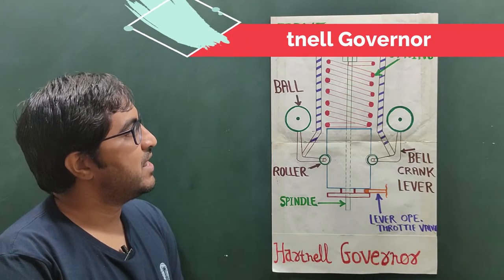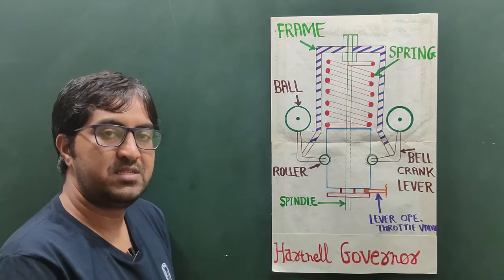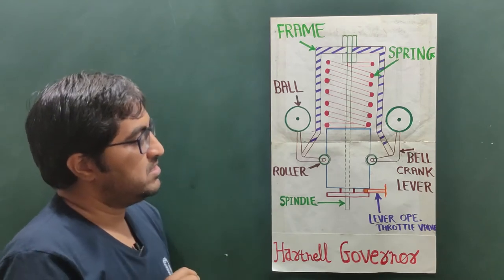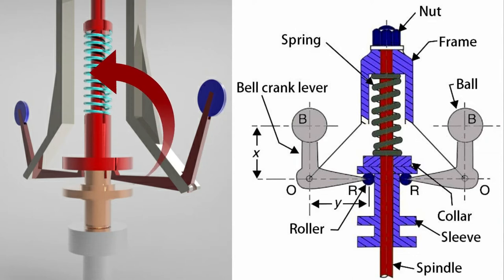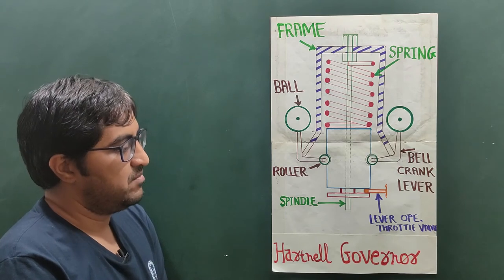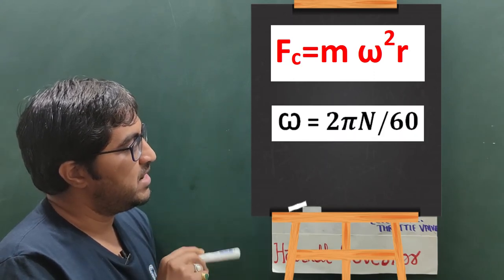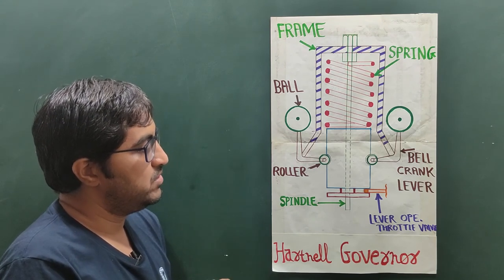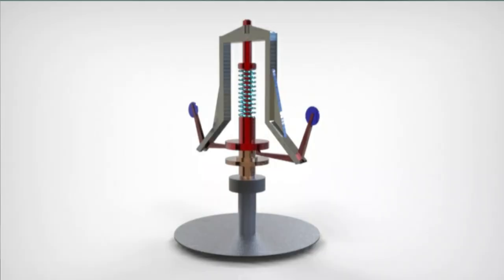Centrifugal Governor || Hartnell Governor || Engine Governing || I C Engine Governing